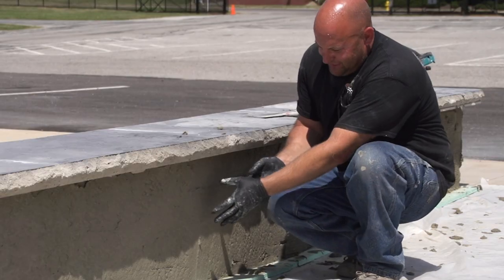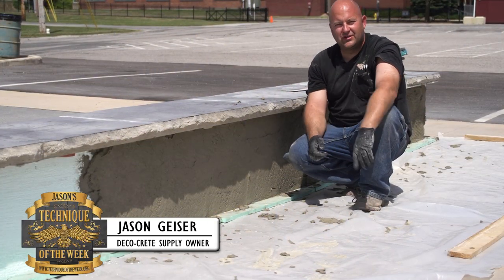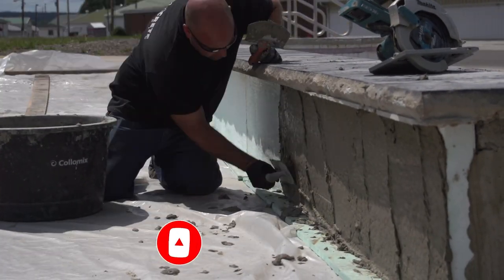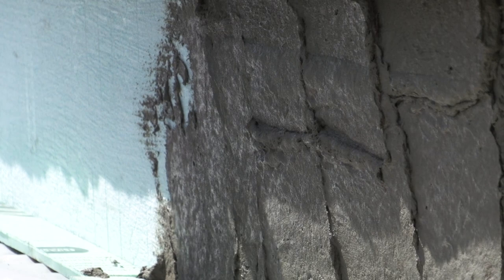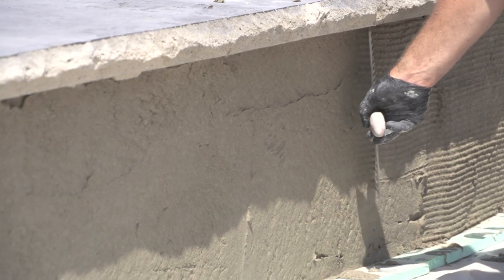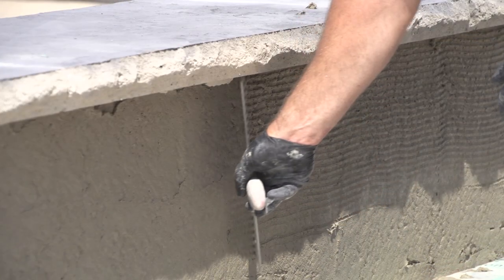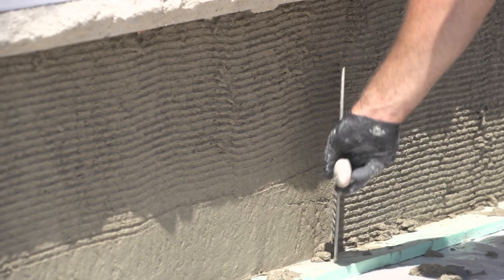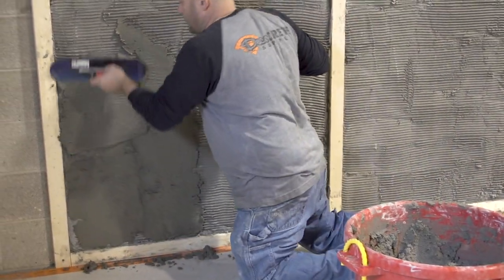Easy Scratch Coat For Vertical Concrete!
On this Technique of the Week, Jason shows you a tool for easy concrete scratch coats.